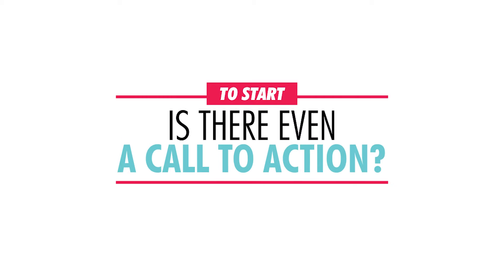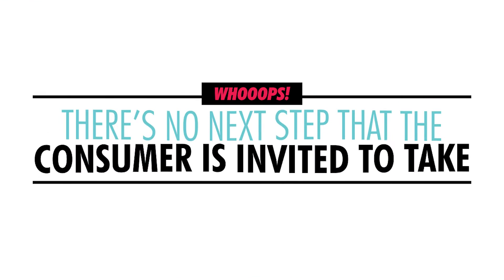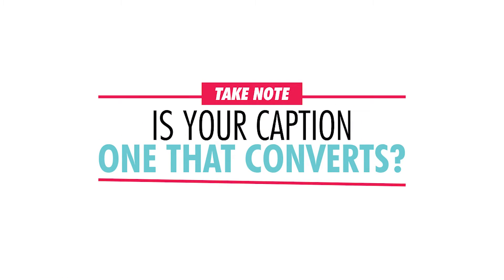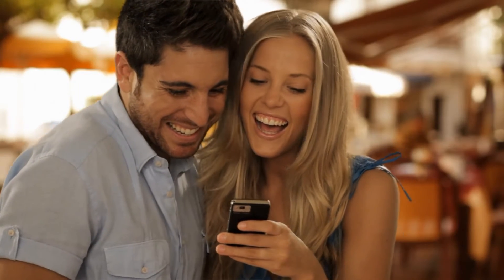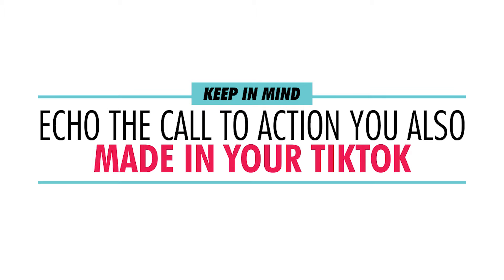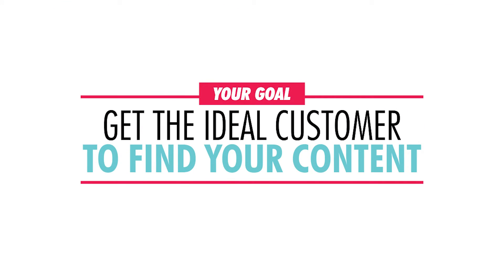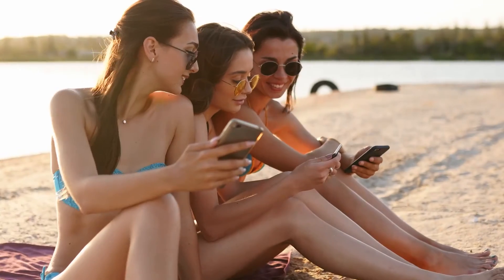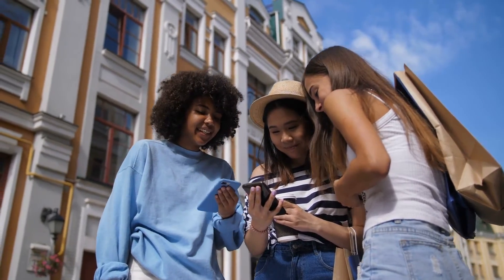What To Do When Your TikTok Videos Won't Convert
When Your TikTok Videos Won't Convert! Here's an Entrepreneur TikTok Marketing Strategy, one that can help you to avoid the trouble with TikTok marketing today! Want to know how to use TikTok for your business as an entrepreneur? This video will show you how to use TikTok videos as very powerful entrepreneur marketing tools to help you in your busy life as a busy entrepreneur so you can be more successful.  If you're looking for a marketing strategy that can help you improve your brand as an entrepreneur living your busy entrepreneur life, this video will show you a bunch of ideas on how to do that so it's real and achievable for you on TikTok.

💚💚💚RECOMMENDED TOOLS/RESOURCES:💚💚💚

⭐⭐⭐🤫#️⃣ # OPTIMIZATION WITH FLICK (optimize like a superstar on Instagram, and I find it helps to brainstorm for hashtag optimization on TikTok and Twitter, too)

(Stacey Storino, Esq. | Woman-101 LLC)